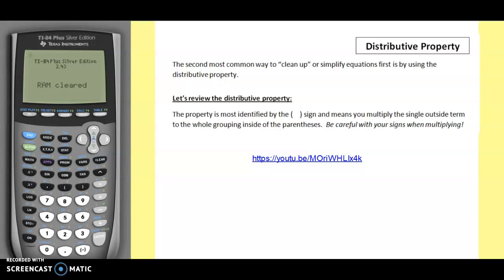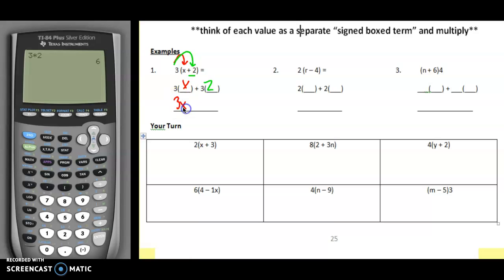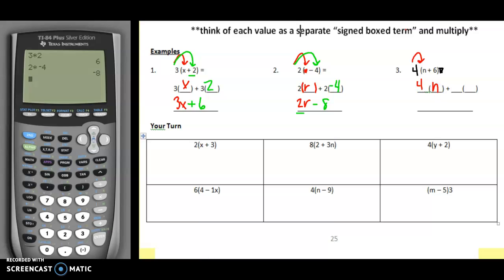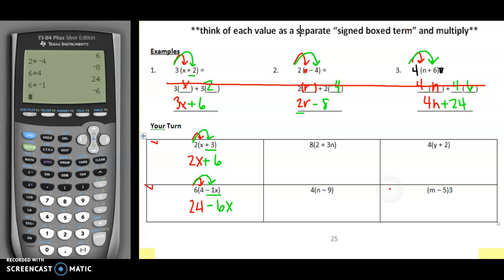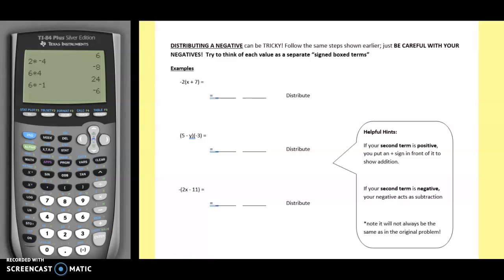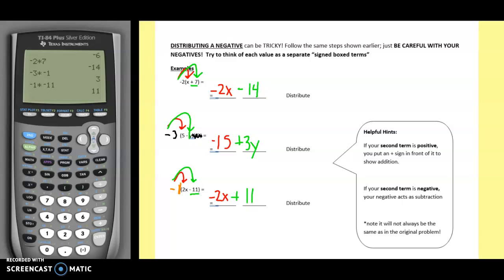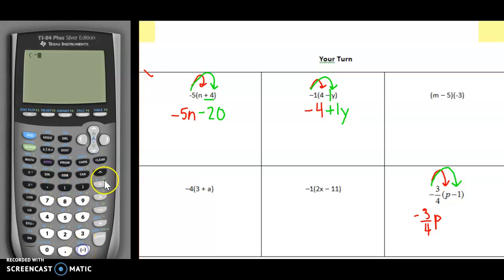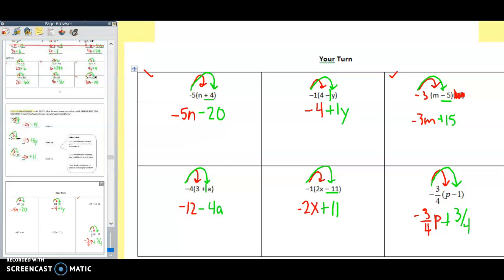13-3 DP Notes/Examples